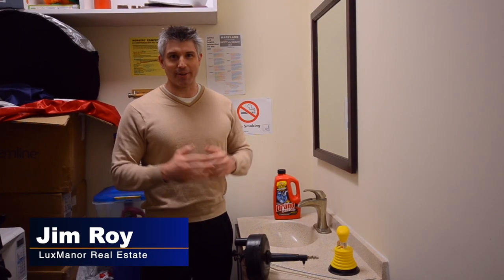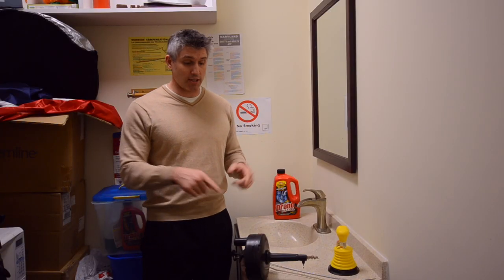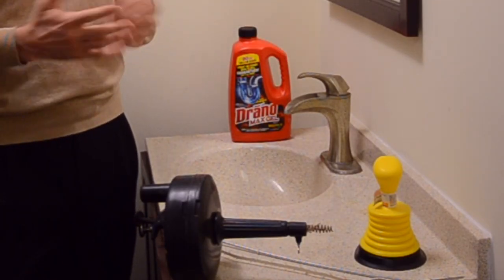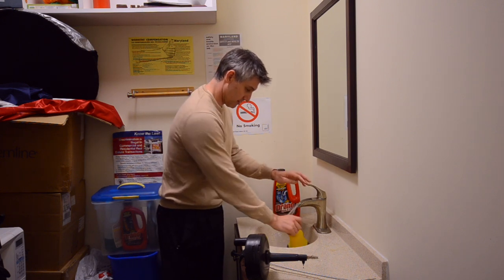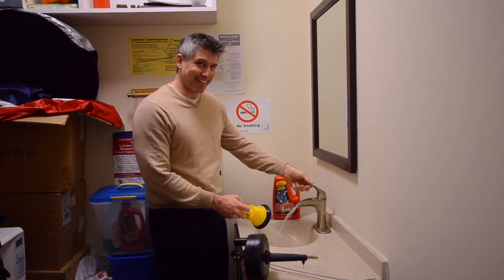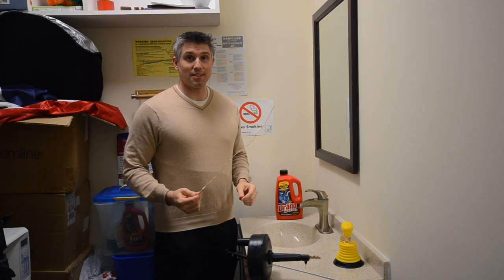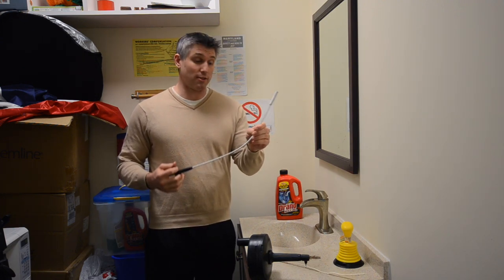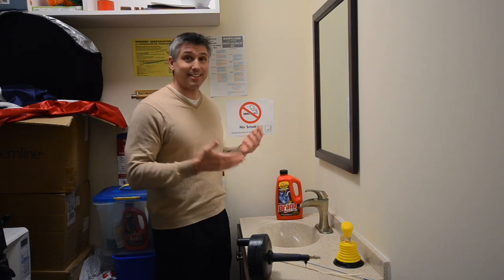Clearing a drain 201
Jim Roy of LuxManor Real Estate tries a couple different tools to clear a drain.

7315 Wisconsin Ave. Suite 110W